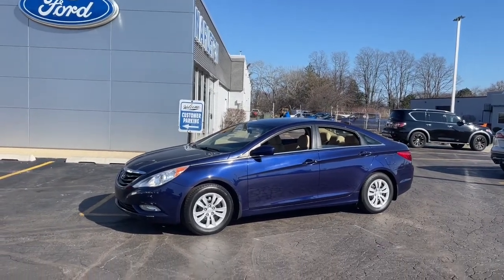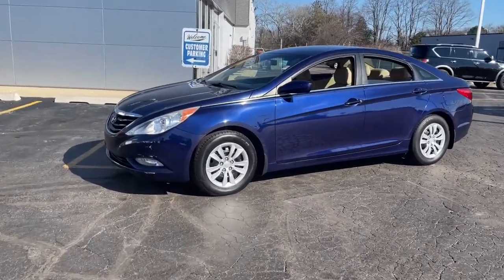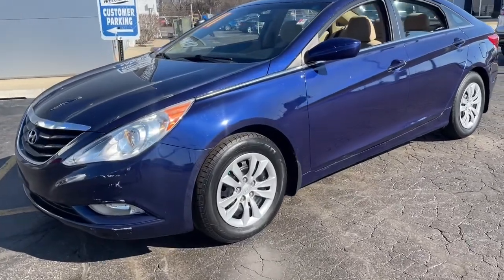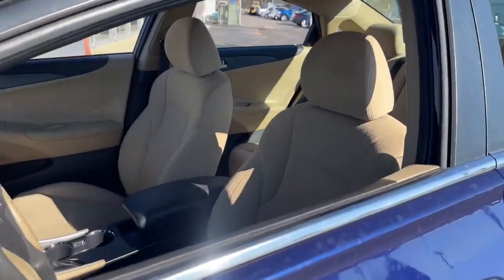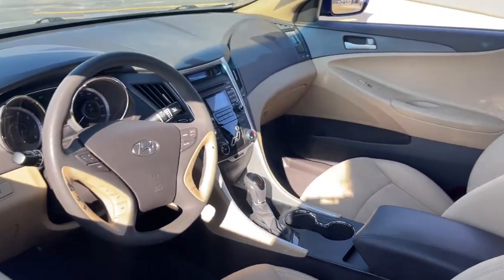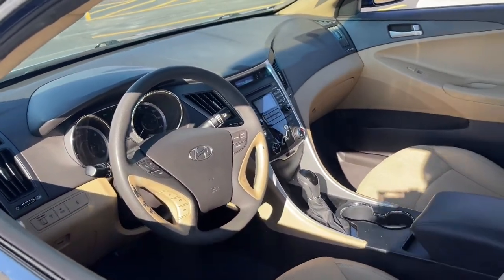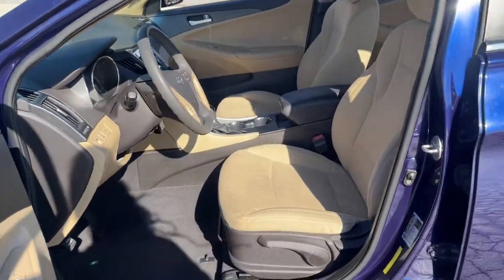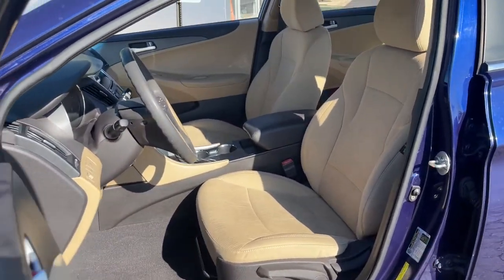2011 Hyundai Sonata Libertyville, Vernon hills, Gurnee, Niles Palatine P6989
Blue  2011 Hyundai Sonata available in Libertyville, Illinois at Napleton Ford in Libertyville. Servicing the Libertyville, Vernon Hills, Palatine, Gurnee & Niles, IL area.

1010 S. Milwaukee Ave

Bluetooth,Shark fin style antenna,P205/65R16 all-season tires,Body-color door handles,Body-color bumpers,Body-color grille,16 steel wheels w/covers,Solar control glass,Chrome window trim,Compact spare tire,Projector-lens headlights,Speed-sensitive variable intermittent windshield wipers,Chrome hood garnish,Body-color heated pwr mirrors w/timer,Cruise control,Cloth door trim,Warning chimes -inc: key-in-ignition w/door ajar, seatbelt,Trip computer,Door sill scuff plates,Metalgrain interior accents,Map pockets,Active ECO system,(4) door bottle holders,Pwr door locks,(2) center console mounted 12-volt pwr outlets,Remote keyless entry system w/security alarm,Air conditioning -inc: cabin air filter,Instrumentation -inc: speedometer, tachometer, coolant temp, fuel level, odometer, trip odometer, digital clock,Front bucket seats w/active head restraints,Dual tier console w/armrest, storage, (2) cupholders,Tilt/telescopic steering wheel -inc: audio/Bluetooth/cruise controls,(3) assist grips,Rear center armrest w/(2) cupholders,Seatback pockets,Rear coat hanger,Remote fuel/hood/trunk release,Rear window defroster,Pwr windows w/driver auto up/down, pinch protection,Indicators -inc: PRND, cruise control, turn signal/hazard, high beam, ESC/TCS, ECO,Warning lights -inc: oil pressure, battery, door ajar, airbag, seatbelt, low fuel, trunk open, brake, check engine, ABS, TPMS,Lighting -inc: dome, front map lights, ignition, glovebox, cargo,Rear 60/40 split-fold seats w/outboard headrests,Cloth seating surfaces,Dual sunvisors w/illuminated vanity mirrors,Locking glovebox,Full floor carpeting,110-amp alternator,Front/rear stabilizer bars,6-speed automatic transmission w/OD, SHIFTRONIC,2.4L DOHC 16-valve I4 GDI engine,Continuous variable valve timing (CVVT),MacPherson strut front suspension w/gas shocks,Engine-speed-sensing pwr steering,4-wheel disc brakes,Independent multi-link rear suspension w/gas shocks,Front wheel drive,Lower anchors & upper tether anchors (LATCH),Energy-absorbing steering column,Front/rear side-curtain airbags,Traction control system (TCS) w/electronic stability control (ESC),3-point seatbelts for all seating positions,4-wheel anti-lock brakes (ABS) -inc: electronic brake-force distribution (EBD), brake assist,Driver/front passenger seat-mounted side-impact airbags,Driver/front passenger advanced airbags,Occupant Classification System (OCS),Front seat belt pretensioners & force limiters,Body-side reinforcements,Hood buckling creases & safety stops,Emergency internal trunk release,Shift interlock system,Front/rear crumple zones,Daytime running lamps,Childproof rear door locks,Tire pressure monitoring system (TPMS)